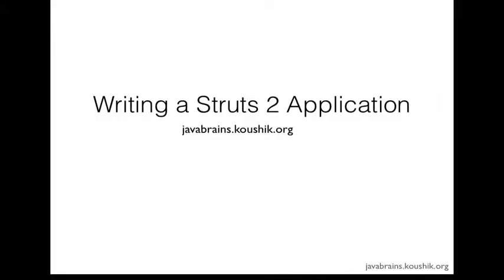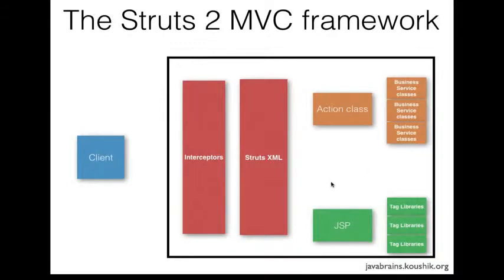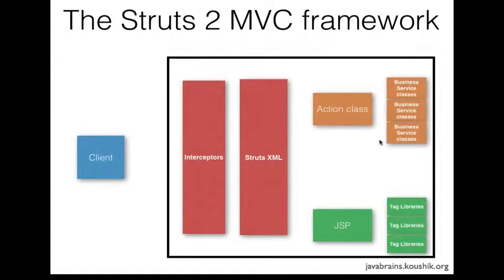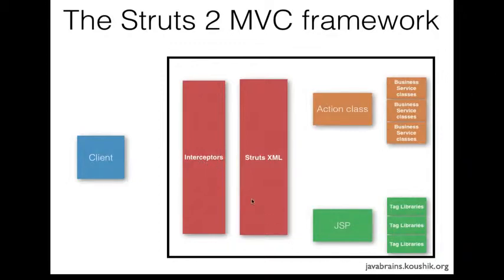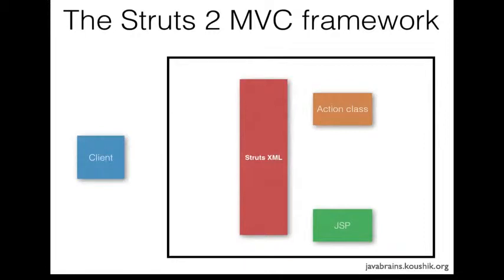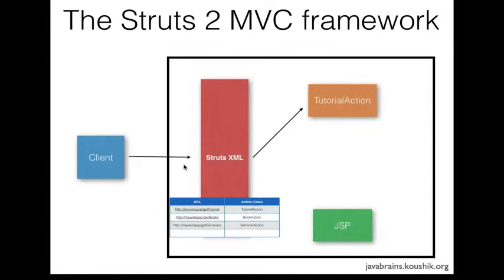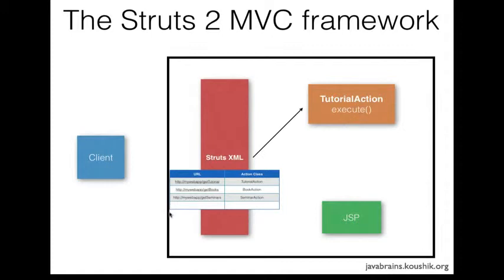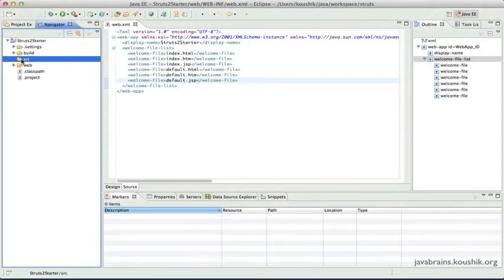Struts 2 Tutorial 04 Part 1 Writing a Struts 2 Application